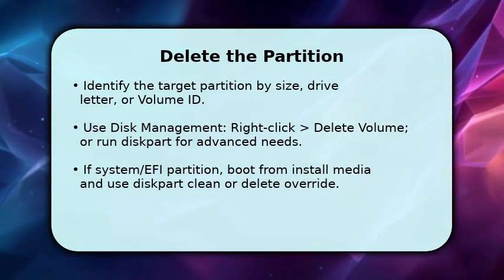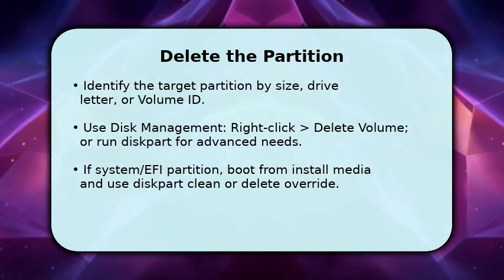How to Remove Partition on Hard Disk - Step by Step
Learn the essential steps to safely remove a partition from your hard disk. This video guide covers identifying available partitions, backing up data before deletion, using system tools like Disk Management or Command Prompt for safe removal, and restoring settings if necessary.